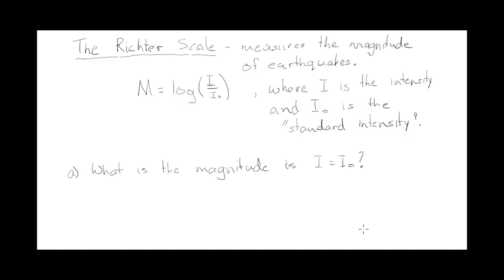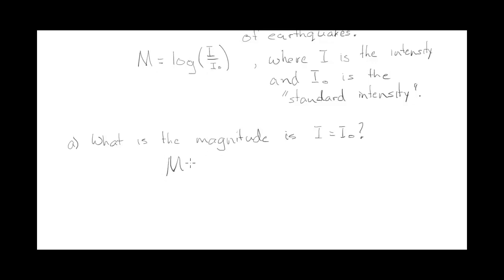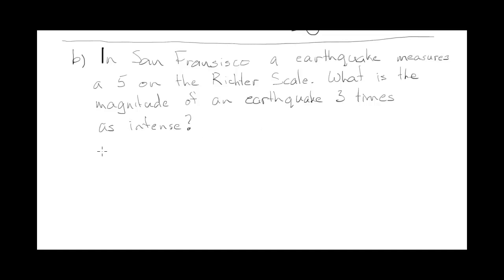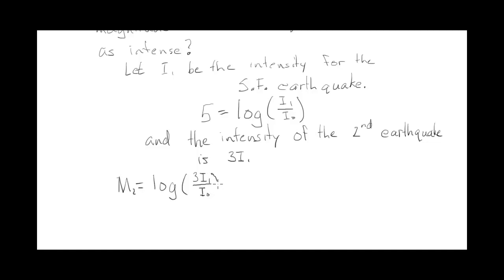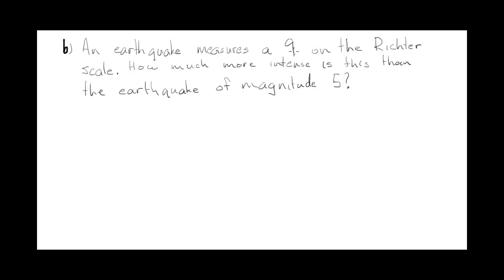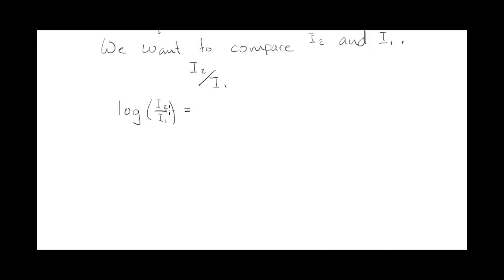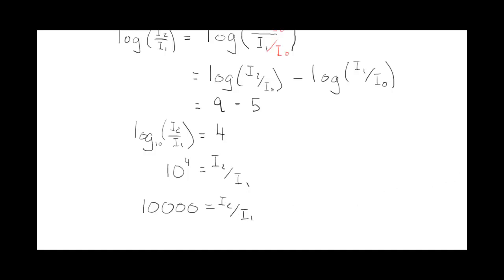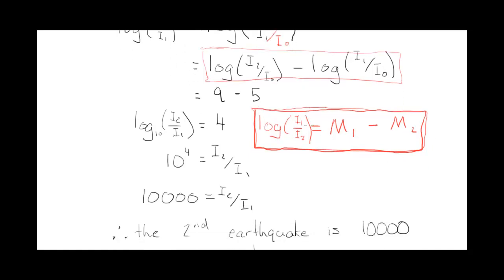Application of Logarithms richter scale